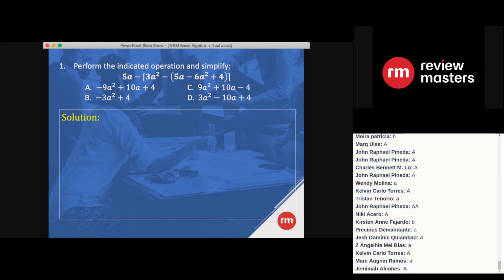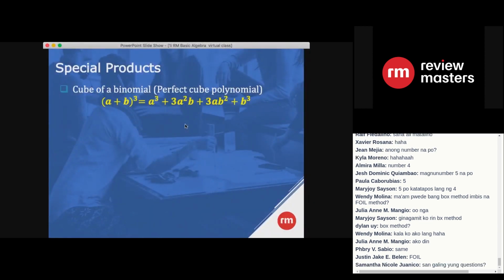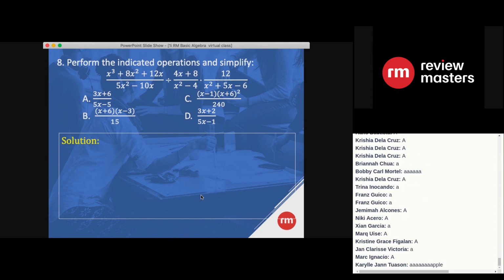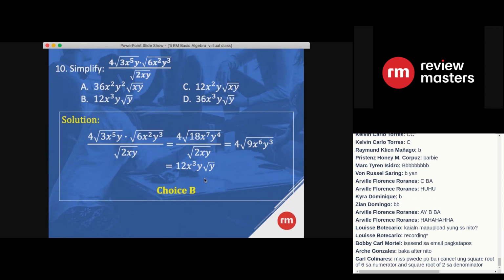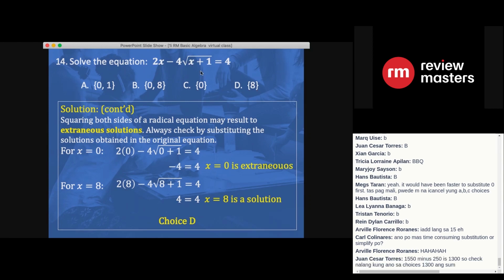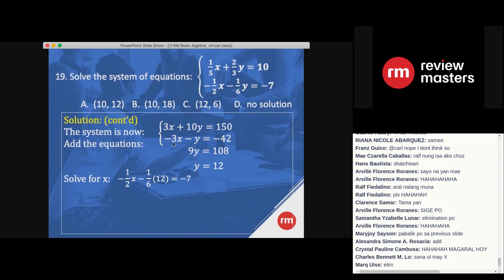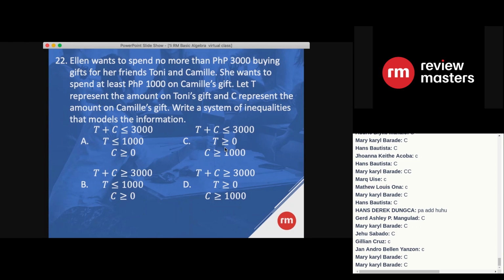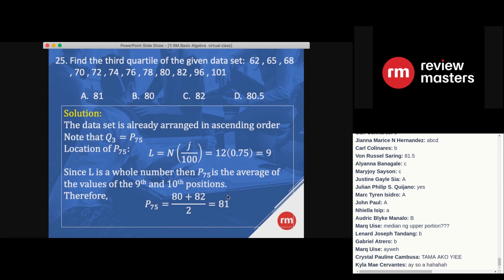Jumpstart 2020 - Basic Algebra - UPCAT Review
Do you want to start your preparation right for the UPCAT, ACET, DCAT, USTET and other CETs? In this virtual class recording, we will give you tips on how to jump start your test preparation.

This is the Jumpstart Basic Algebra UPCAT Review virtual class. It is the second session of the Jumpstart Virtual Class series.

You may download the questions for the Jumpstart sessions from the Review Masters Online Review Portal